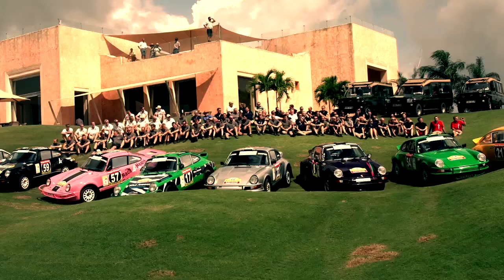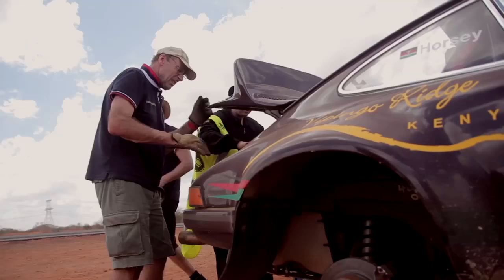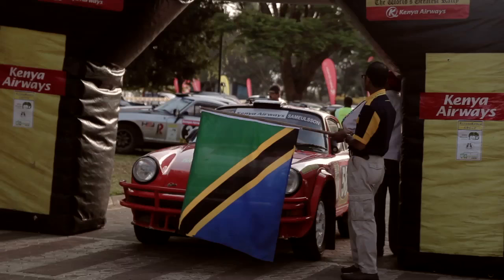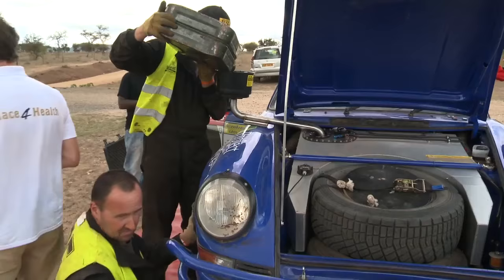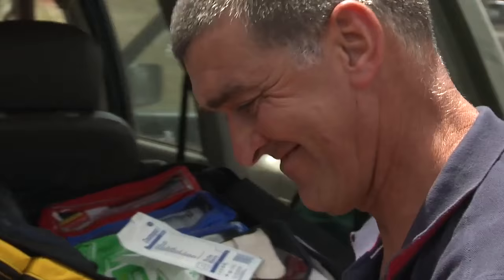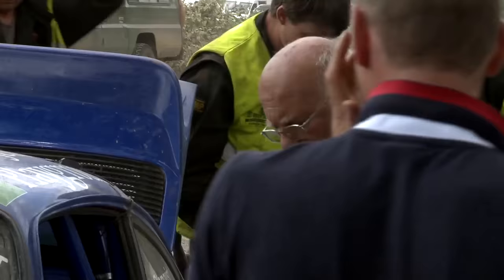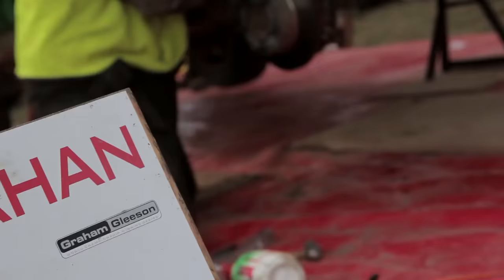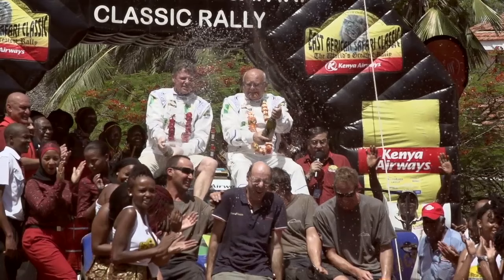Tuthill Porsche on the East African Safari Classic Rally: FULL MOVIE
Here's the full 50-minute version of our documentary covering the Tuthill Porsche team on the 2013 East African Safari Classic Rally. This was the largest single rally team ever assembled: 17 vintage Porsche 911s and more than 120 team members. There is simply nothing like Safari: everyone must experience this rally at least once in their lives!